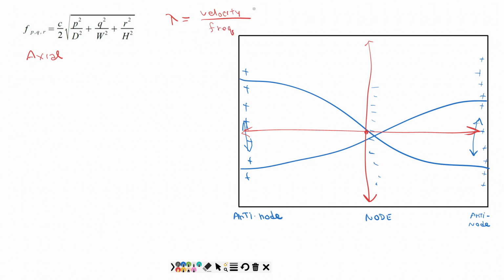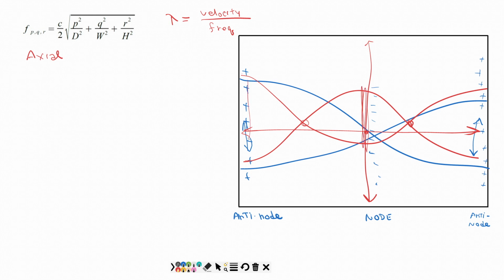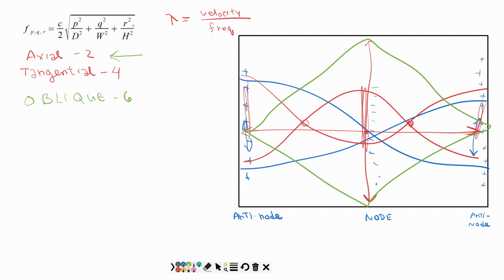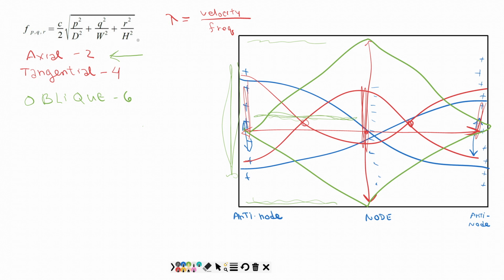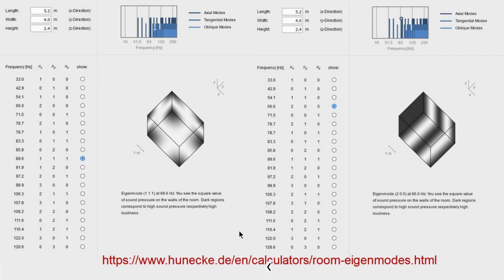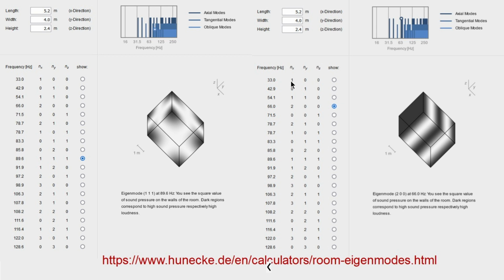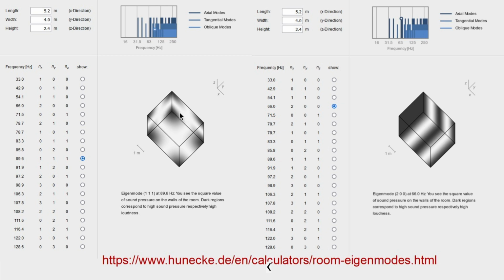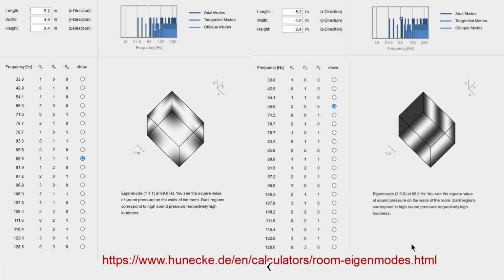Science of Sound: Room Acoustics, Part 3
The third part of our series on basic room acoustics discusses the concept of room modes. Room modes can produce uneven frequency response throughout a room, and this can degrade the performance of audio playback systems.

References: Science, Waves & Sound Lecture Notes, section 10.